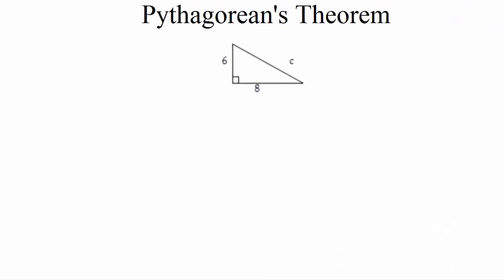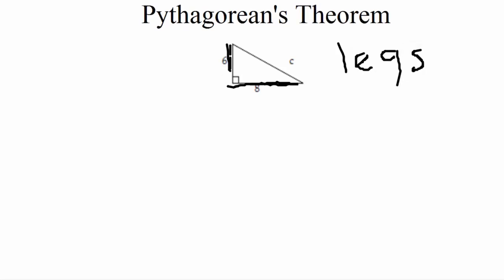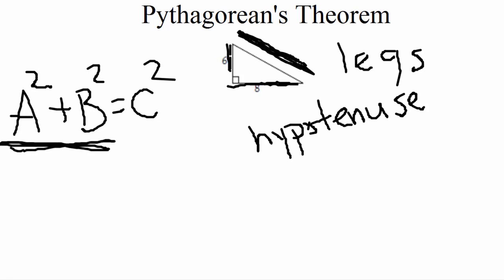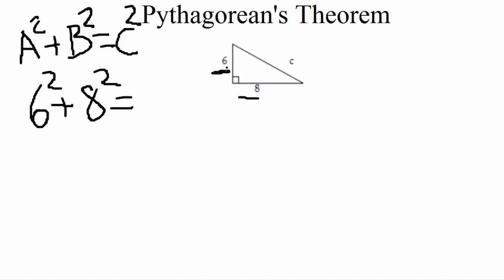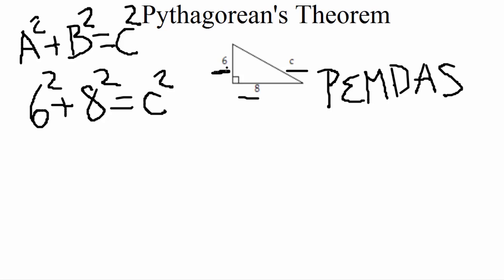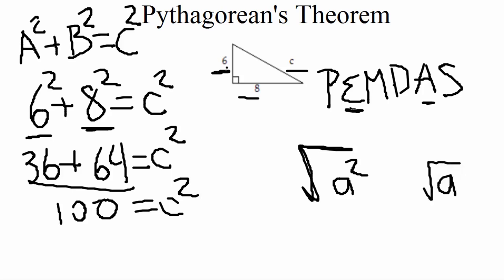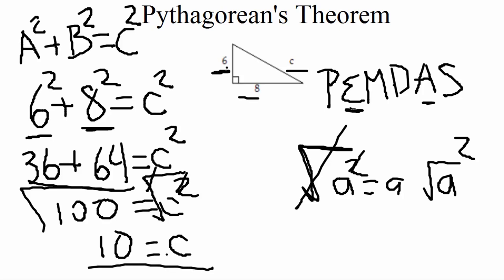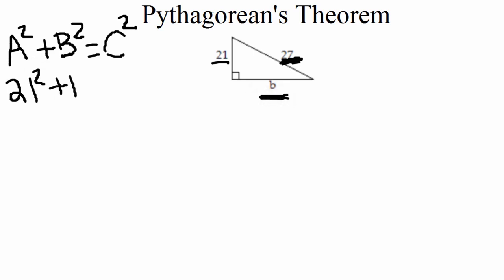Pythagorean's Theorem, How to Find the Unknown Side of a Right Triangle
This video covers a couple of examples on how to solve the missing side of a right triangle by using Pythagorean's Theorem.